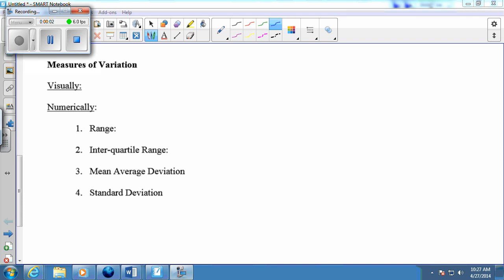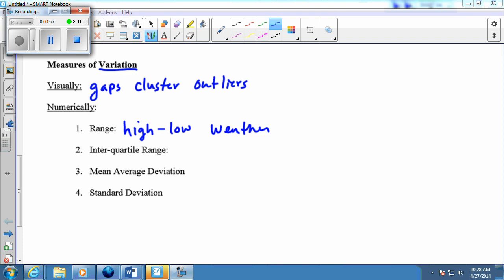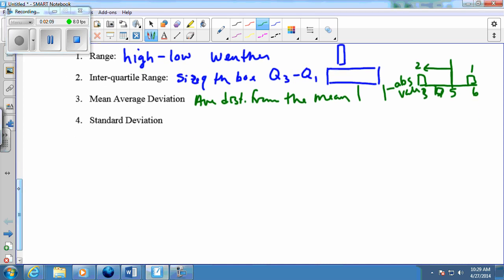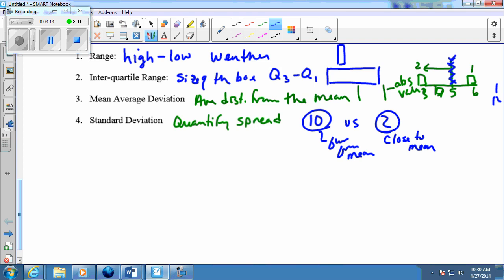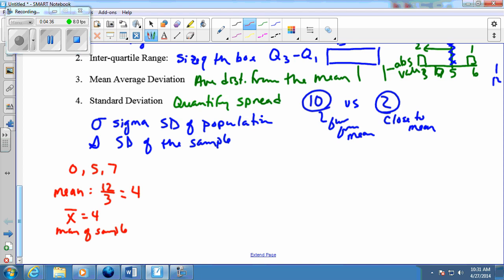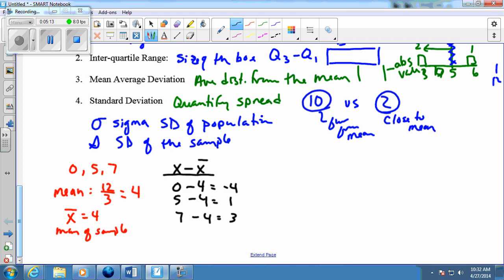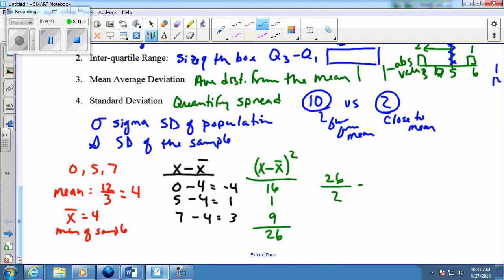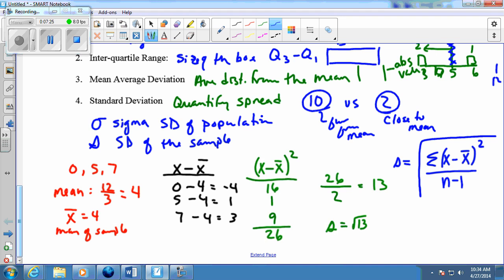ch 7 sec 2 lecture 2